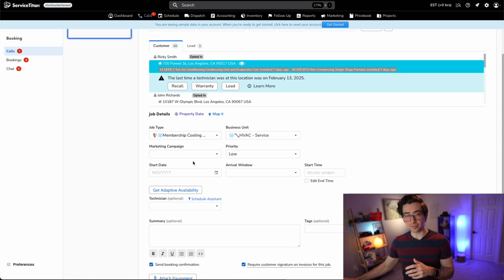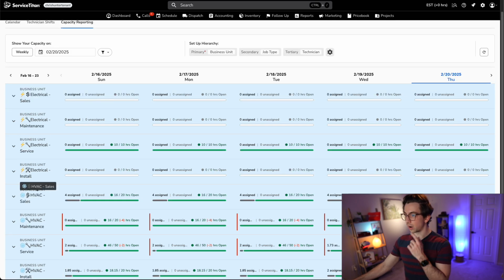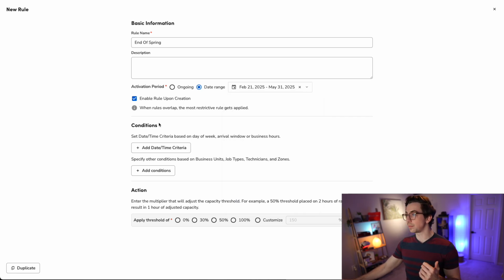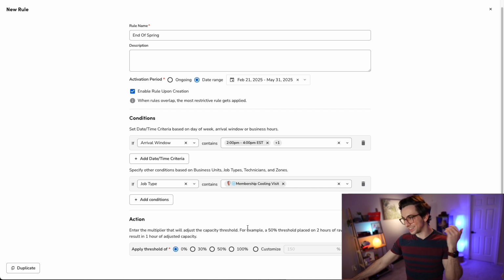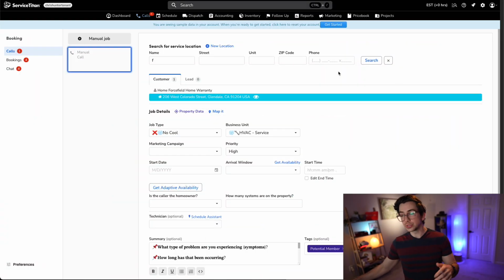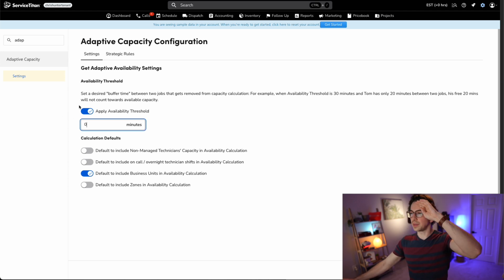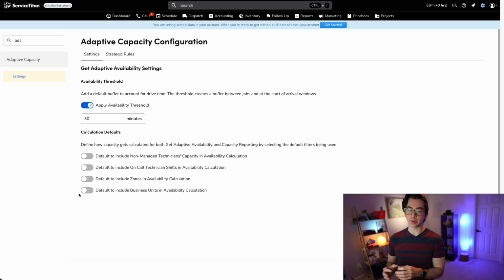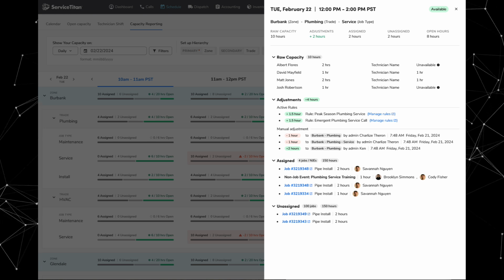Book More Efficiently With Adaptive Capacity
00:00 What is Adaptive Capacity Planning?
01:12 Time Frame Configurations
03:34 What It Looks Like
04:49 Capacity Reporting
07:26 Strategic Rules
13:53 Manual Capacity Adjustments
15:00 Settings
21:20 Deep Dive Drawer
21:42 Comment For My Continued Employment 💛